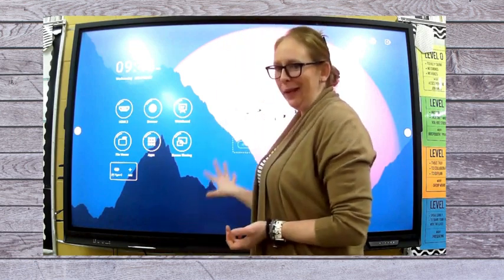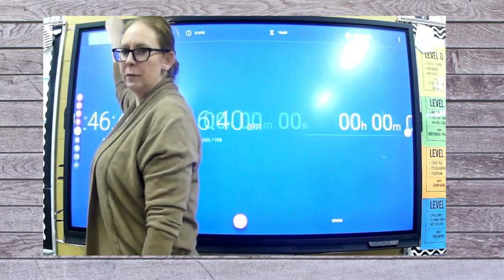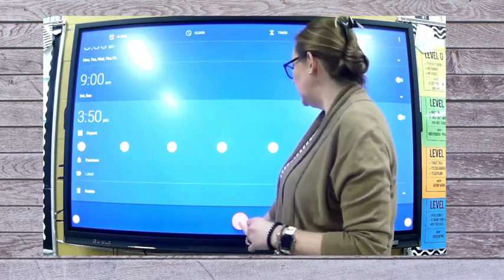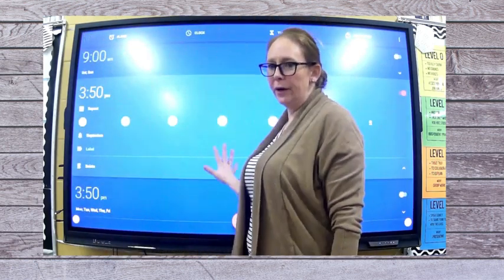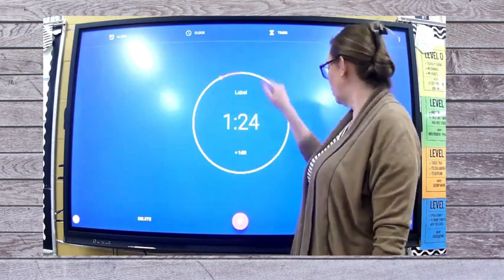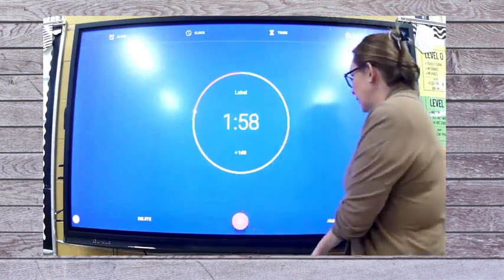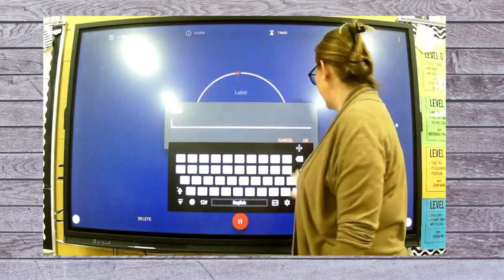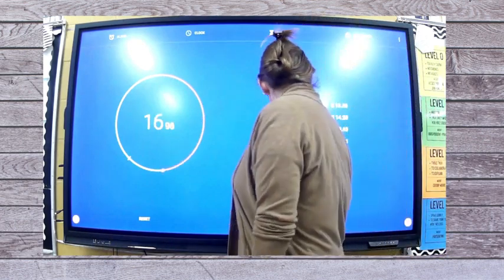Tech Tips Tuesday: Newline Q Series-Using the Clock App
How to use the Clock App on your Newline Q Series Interactive panel for classroom management.